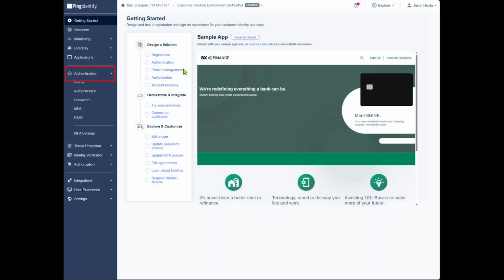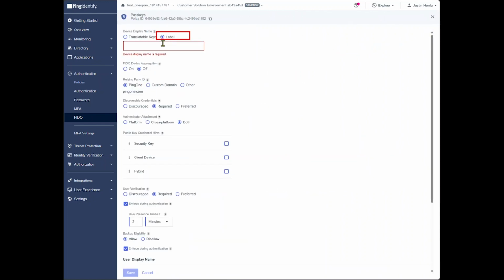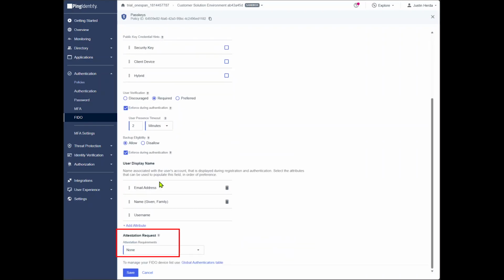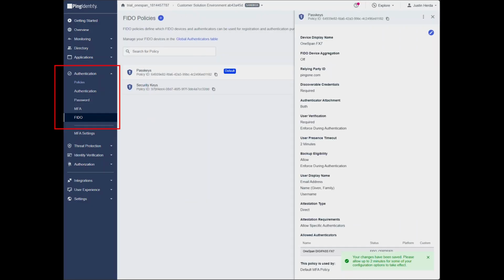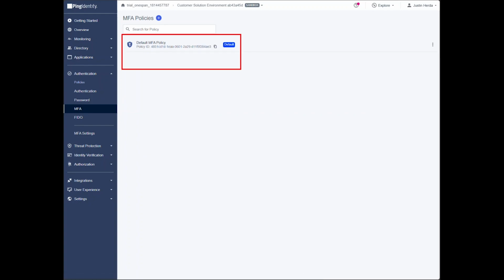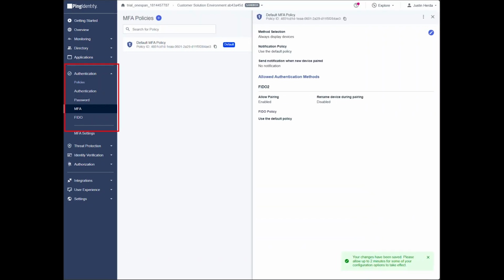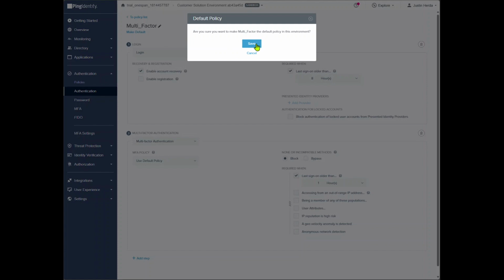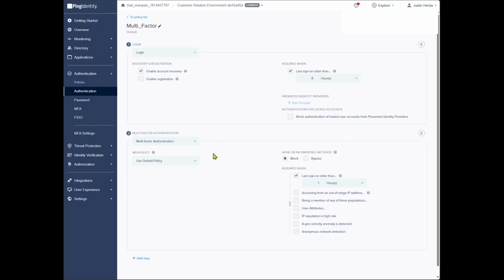Set up Ping Identity FIDO policies with Digipass® FX7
Welcome! In this video, we'll guide you step by step in setting up Ping Identity FIDO policies with Digipass FX7.

You'll learn how to set up FIDO authentication and modify the default multi-factor authentication policy.

Start by logging in to the Ping Identity portal. Expand the authentication menu on the left-hand side and select FIDO. Select Passkeys and click.

In the Passkeys pop-up window, click the pencil to edit the entry. Select Label. Enter a device display name like OneSpan FX7. Select the drop-down for attestation requirements and select Allow specific authenticators.

In the search box, type OneSpan. Check the box for OneSpan Digipass FX7. Click Save.

In the authentication menu, select MFA. Select Default MFA policy and click on the pencil in the new window to edit the entry. Uncheck all allowed authentication methods except for FIDO2. Click Save.
Expand the authentication menu. Select Authentication. Click to expand Multi-factor. Click the pencil icon to edit the policy. Under the title of the policy, Multi-factor, click Make default. You will be asked if you want to make MFA the default policy. Click Save.

Under Section 2, Multi-factor authentication, go to the MFA policy drop-down menu. Select Default MFA policy. Click Save. That's it. You have successfully updated the sign-on policy in Ping Identity and enabled logon with Digipass FX7.